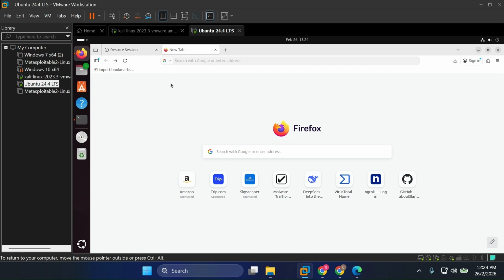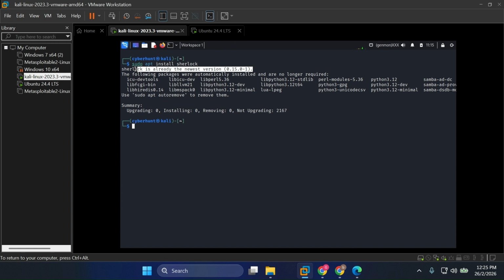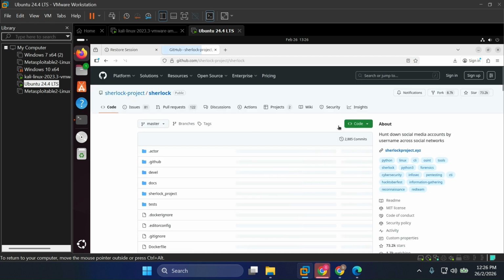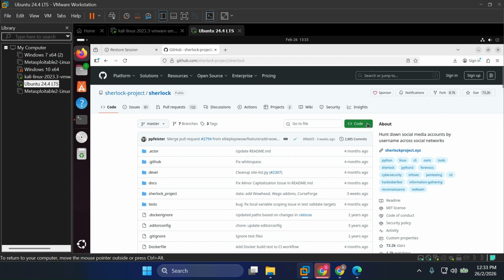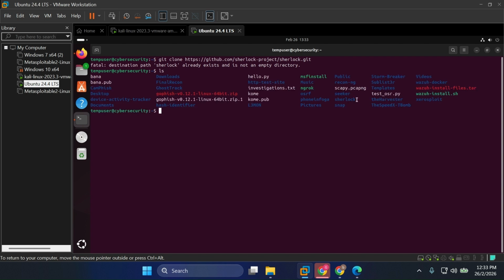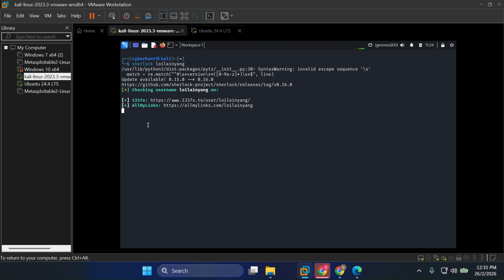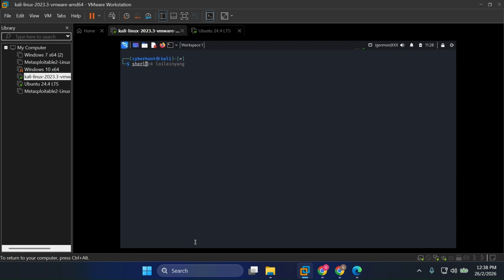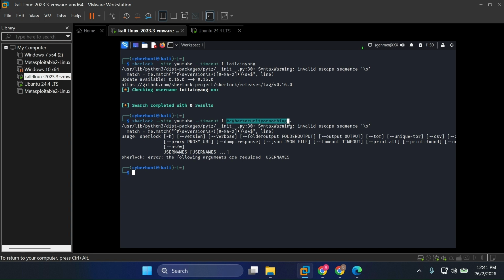I Found Every Hidden Social Media Account Using Just a Username.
How to Use Sherlock for OSINT & Username Hunting (2026 Guide):

Want to find anyone’s social media footprint in seconds? In this video, we dive deep into Sherlock, the powerful open-source intelligence (OSINT) tool used to hunt down usernames across 400+ platforms.

Whether you're a cybersecurity professional, a private investigator, or a tech enthusiast, mastering Sherlock is essential for modern digital investigations.

🚀 What You’ll Learn:
One-Command Setup: How to install Sherlock on Kali Linux, ubuntu.

Advanced Search Filters: How to use specific flags to speed up your results.

Reading the Data: How to export and analyze the discovered social media profiles.

 OSINT Workflow: Integrating Sherlock with Google Dorks for maximum accuracy.

📌 Timestamps:
0:00 — Why Sherlock is the #1 Username Hunter
1:15 — Installation Guide (Python & Requirements)
3:30 — Running Your First Username Search
5:45 — Pro Tip: Handling False Positives
8:00 — Final Results & Data Export

The information provided in this video is for educational and ethical purposes only. This content is intended for cybersecurity professionals, researchers, and individuals looking to improve their own digital privacy. We do not condone or support any illegal activities, including doxxing, stalking, or unauthorized access to private data. All demonstrations are performed on accounts owned by the creator or with explicit permission. Use these tools responsibly and always adhere to local and international laws.